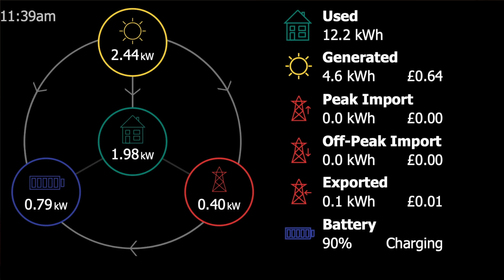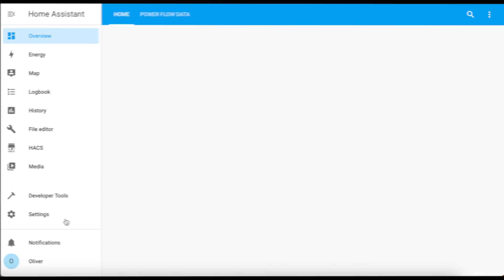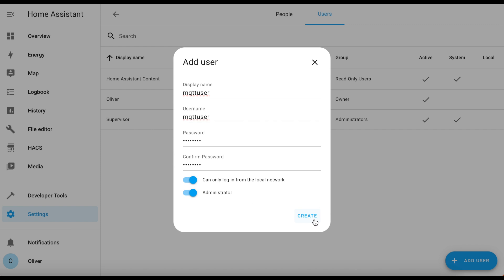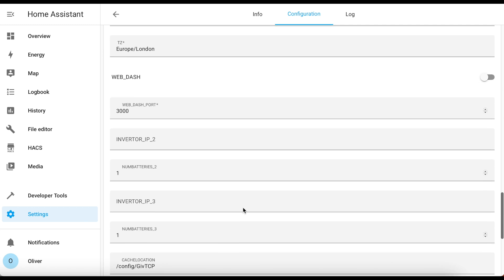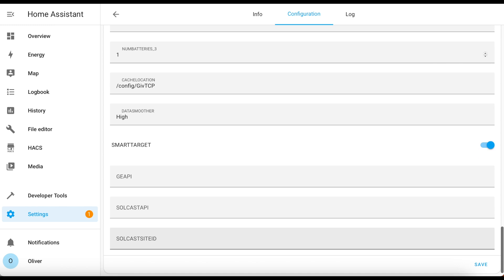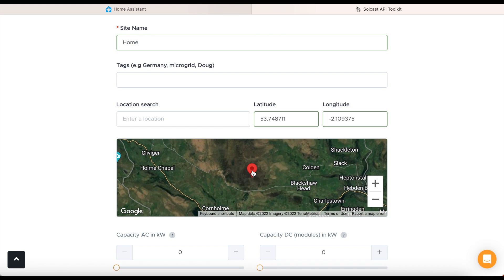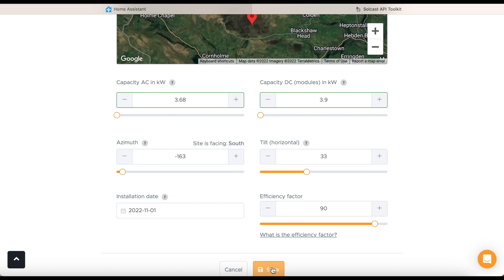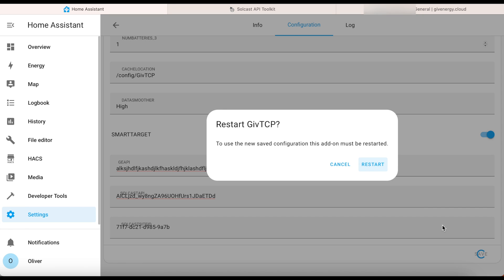GivTCP v2: GivEnergy and Home Assistant with Solar Forecast Automation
UPDATE 2025! This video is now out of date. The current version of GivTCP at the time of writing is v3 and makes use of a different and simpler setup process. Please see this video for the latest instructions

A comprehensive guide to configuring the GivTCP v2 add-on in Home Assistant for local connectivity to your GivEnergy solar/battery inverter.

00:20 - What's new
01:23 - Installation Overview
02:51 - Install Mosquitto
04:14 - Install and configure GivTCP
08:09 - Solar Forecast Automation
09:53 - Calculating roof tilt/pitch